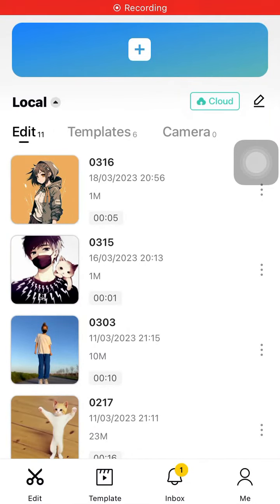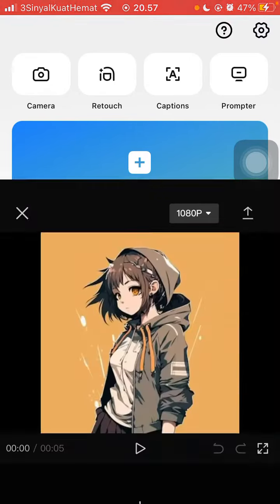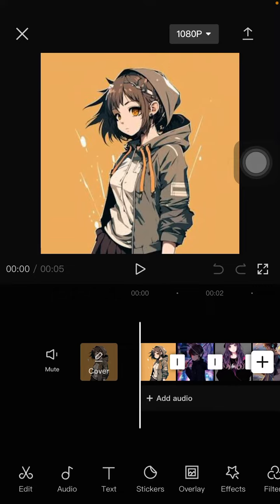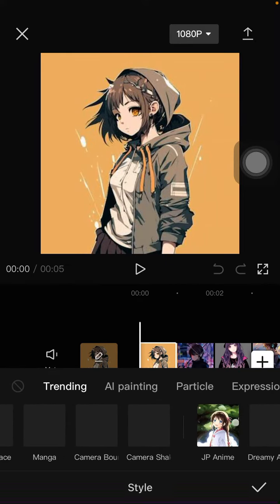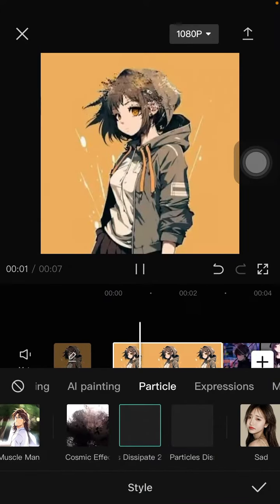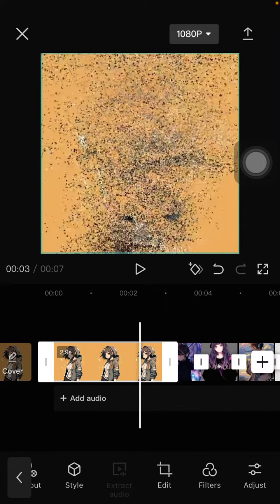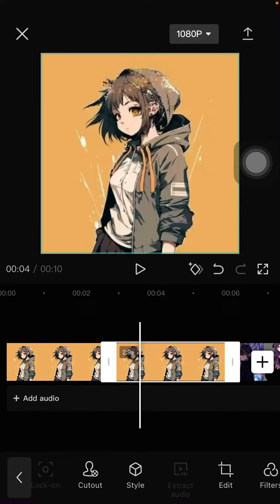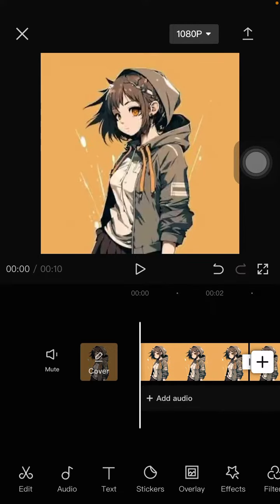Video Effect Tutorial In CapCut Apps! How To Add Particles Dissipate Effect In CapCut?